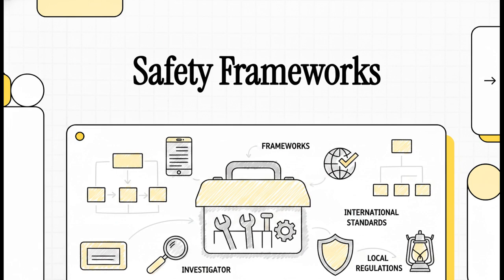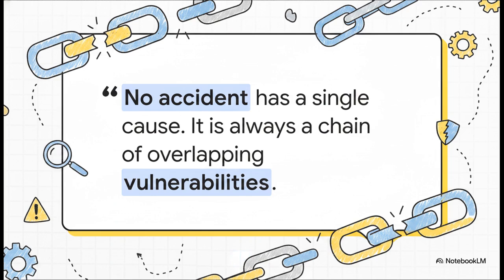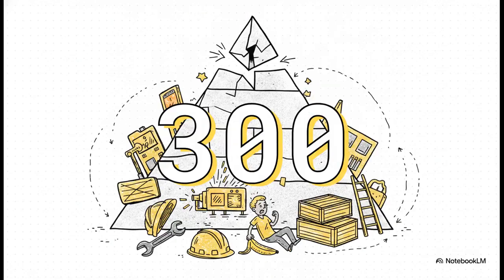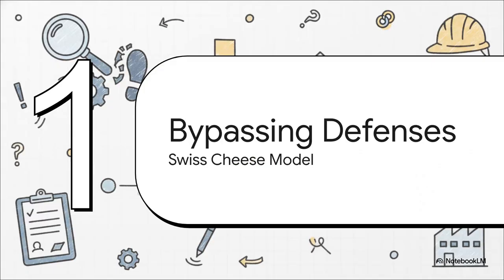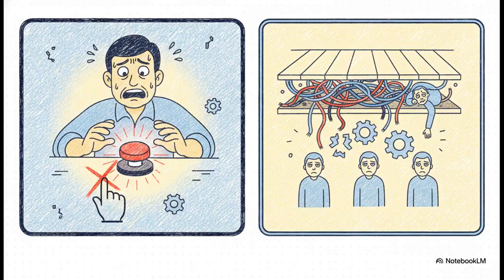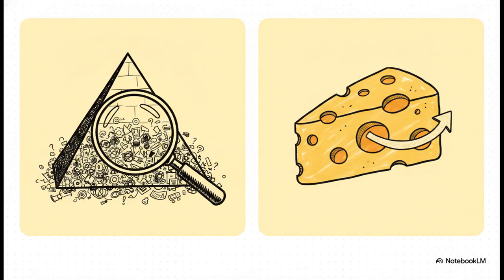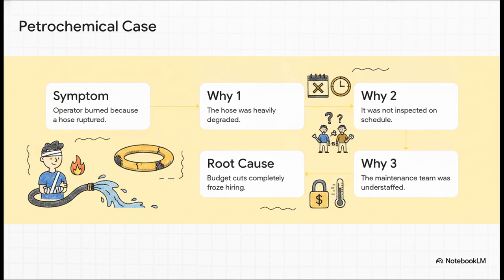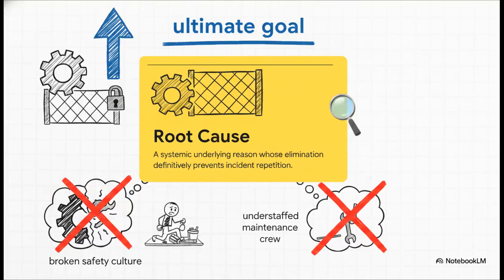Safety Frameworks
Why workplace accidents keep happening — and how to stop them

Every major industrial catastrophe doesn’t start with an explosion. It starts with a small decision someone made a week, a month, or a year ago. And with a system that let that decision stand.

This video is the foundation of industrial safety — no filler, no fluff.

This isn’t textbook theory.

Watch it. Save it. Share it with your team.